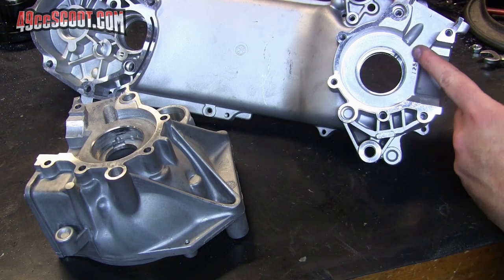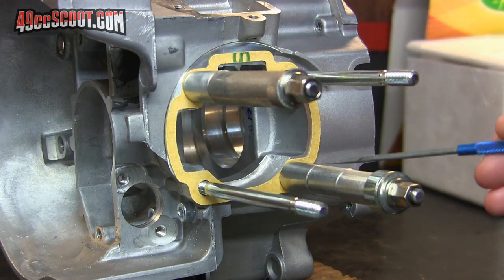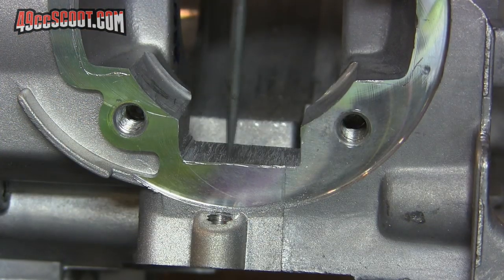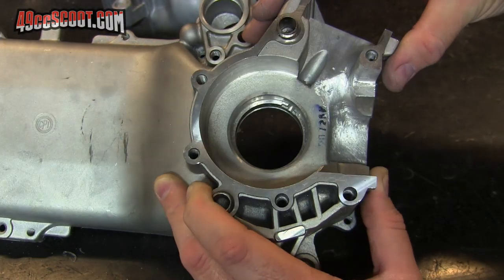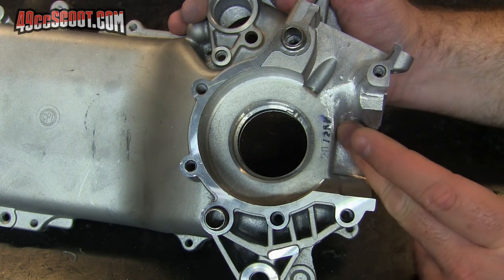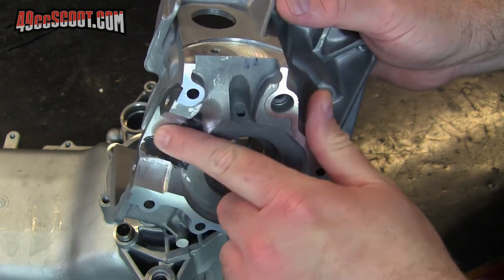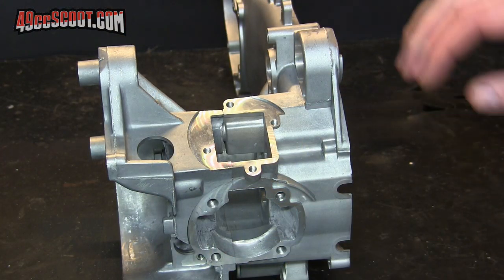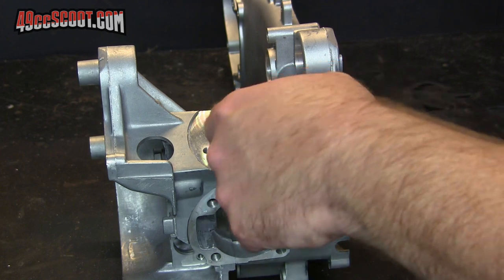TPR 86cc Build : Part 4 : Crankcase Port Matching & Porting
In part 4, I show the port matching and trench porting of the cases and do some filing to fit a larger reed setup from a KX85.

Here's a detailed how-to sort of video about port matching and trenching two-stroke engine cases if you want to see the process in depth :

-Flames by Dan Helig
-Lost Time by Eveningland